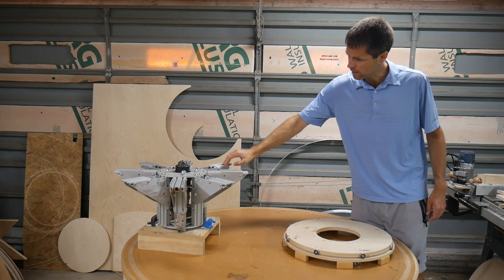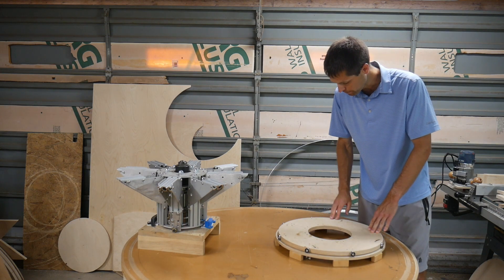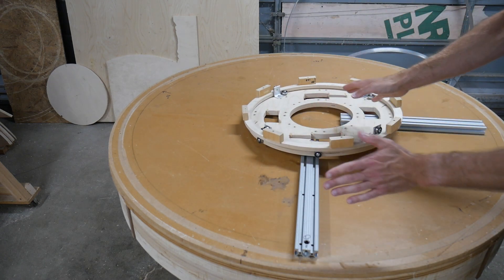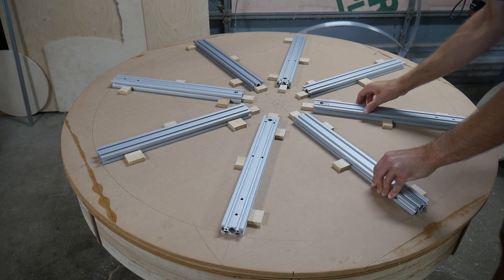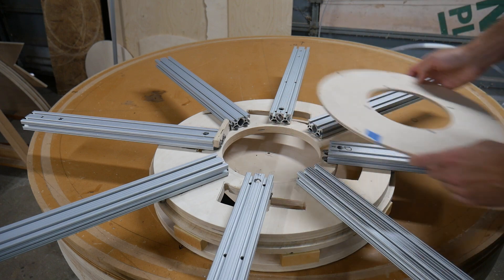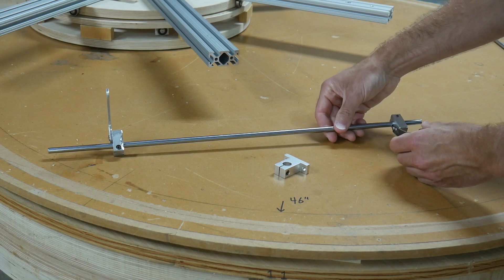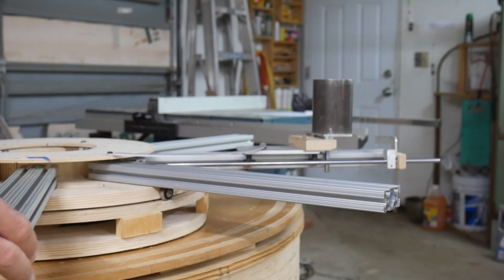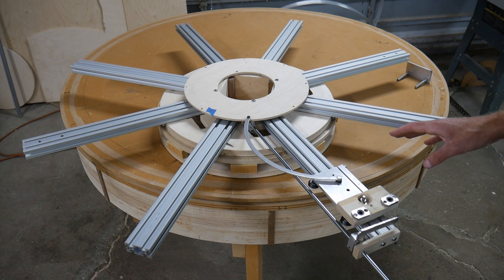DIY Hub & Torque Tube Test - Table Redesign 6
Mechanism development continues.